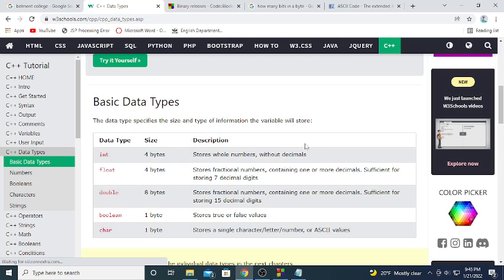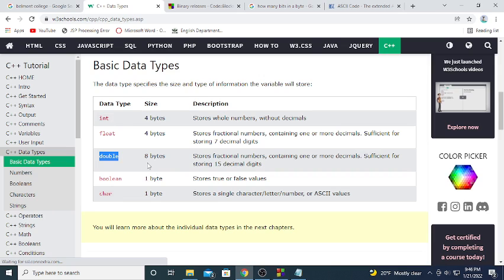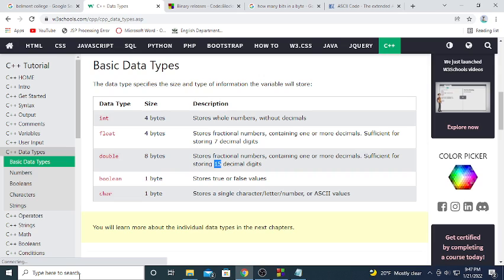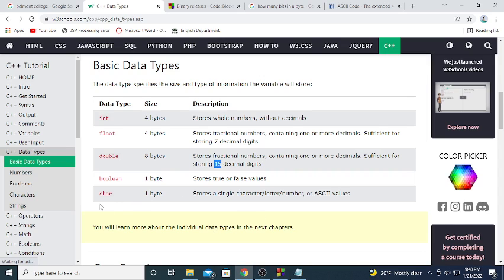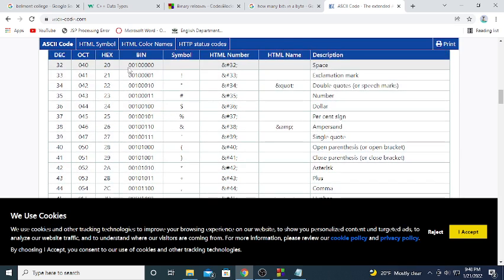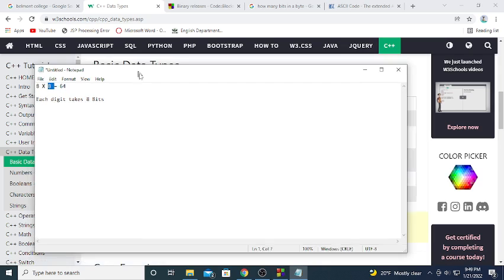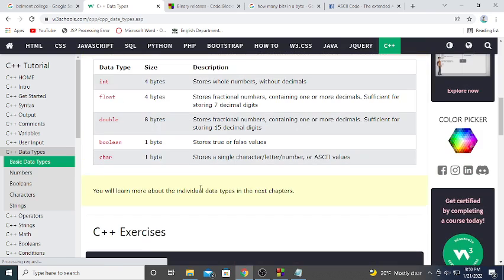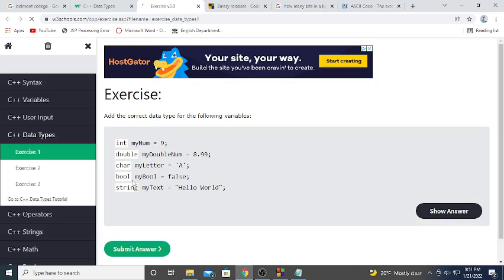DataTypesExplainedCPP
This is an explanation of the data types description for C++